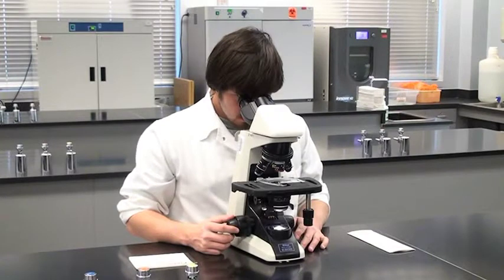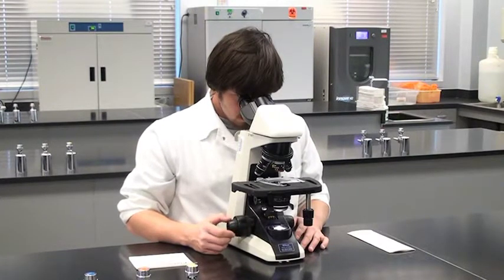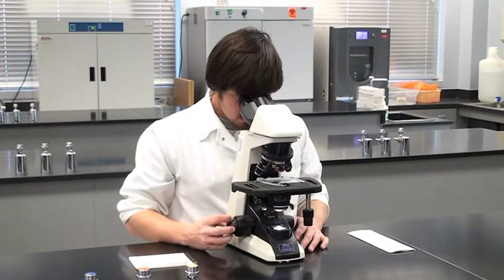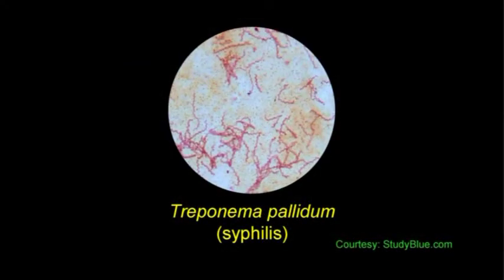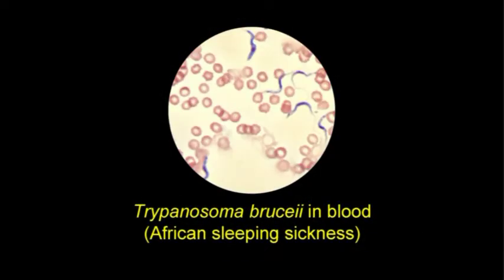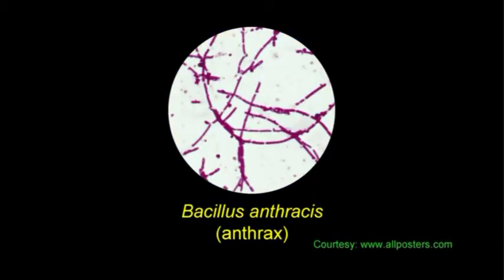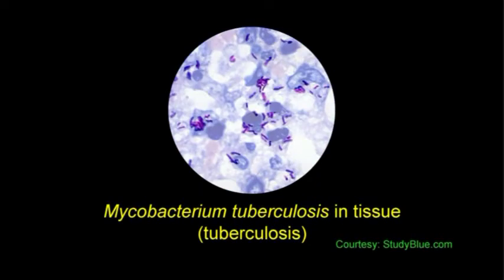7. Microscope Setup & Use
Description:  how to setup and use a microscope to view specimens.

This video was created May 31, 2014, for the Microbiology Department at Bossier Parish Community College, Bossier City, Louisiana.

Funding for this video was provided by a grant from Louisiana Board of Trustees.

Soundtrack ("MediumRock") was composed and performed by Jason Cole Shaw. to find this soundtrack and more.